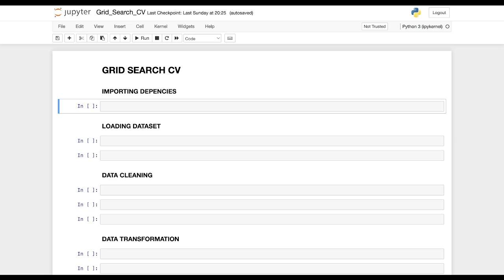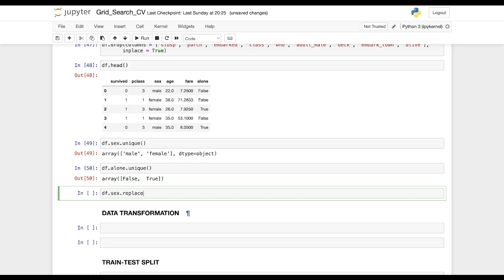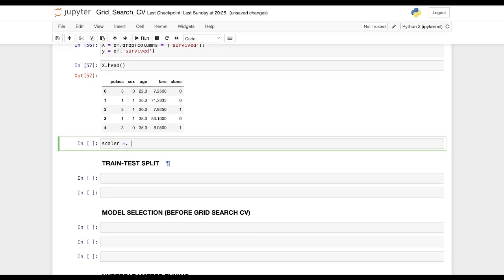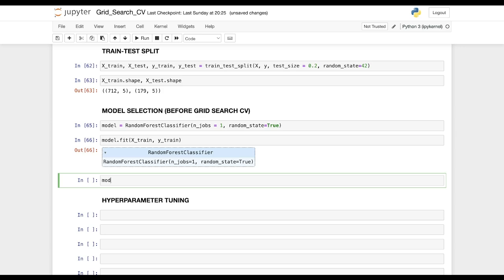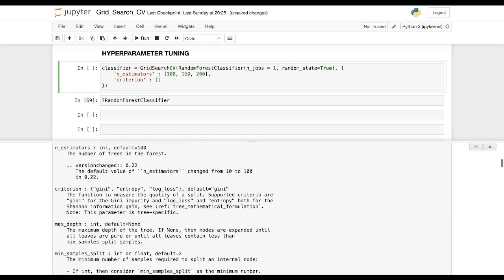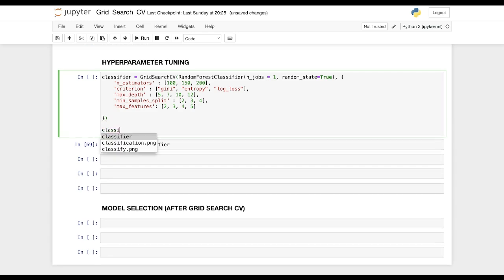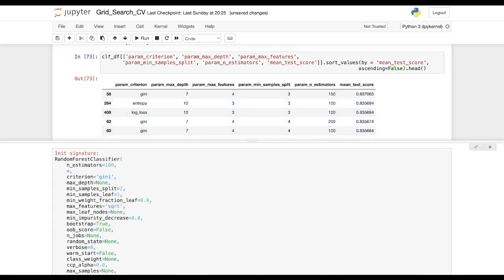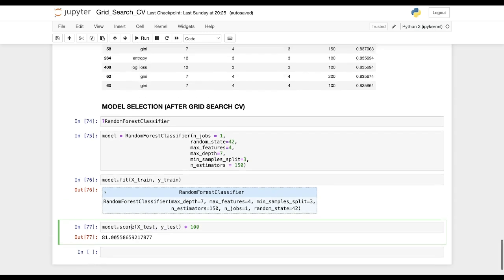Hyperparameter Tuning in Machine Learning | GridSearchCV Technique | Increasing Model accuracy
Hey everyone,
In this video I have in detail explained about Hyperparameter tuning in machine learning. Hyperparameter tuning refers to the process of finding optimal values of all the parametres of an algorithm.  Hyperparameter tuning is done using GridSearchCV which eventually leads to increase in model's accuracy